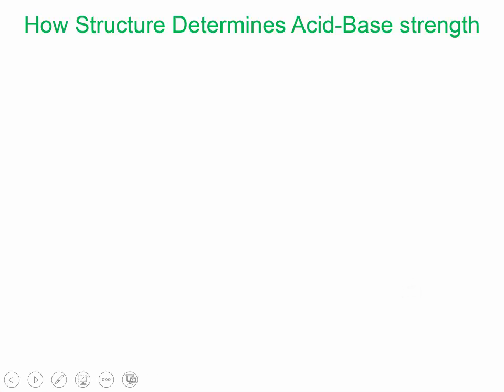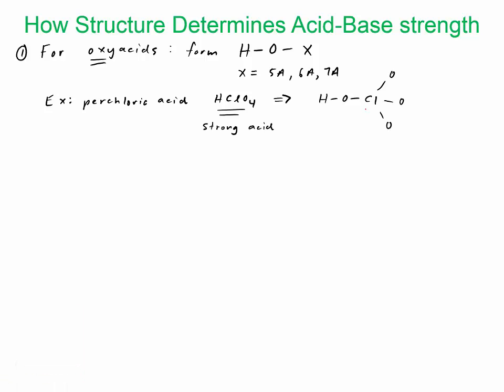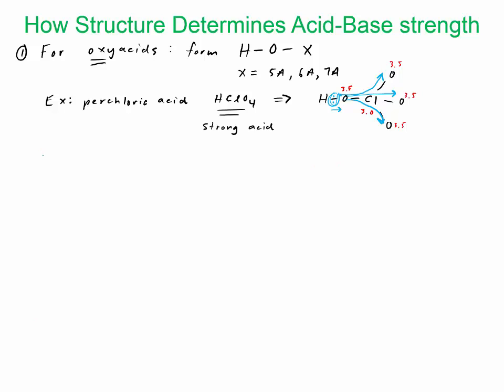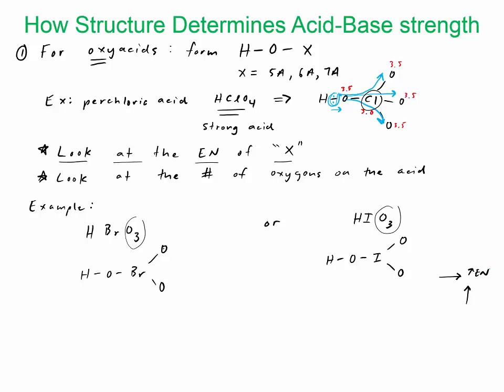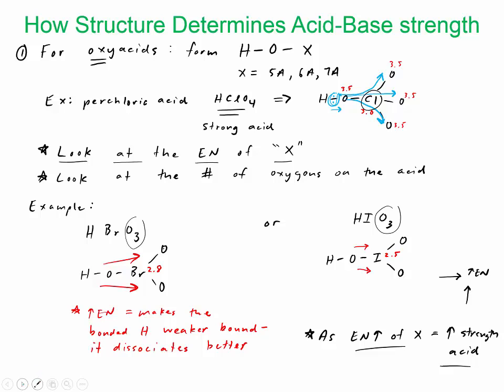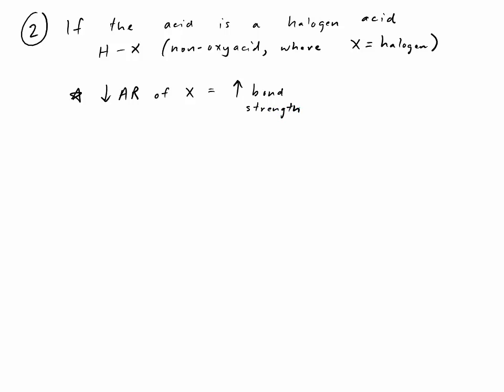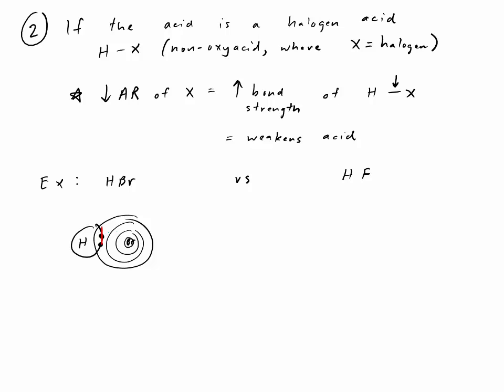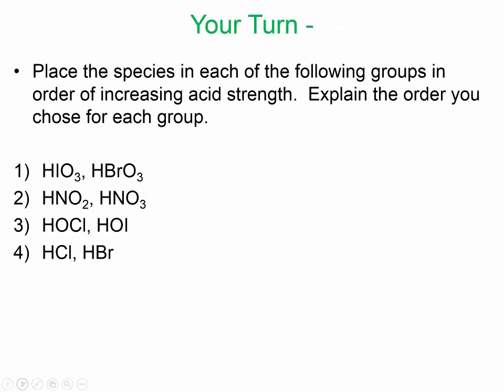Structures of Acids and Acid Strength